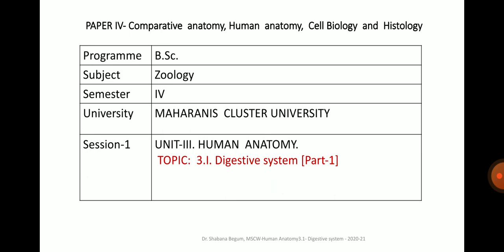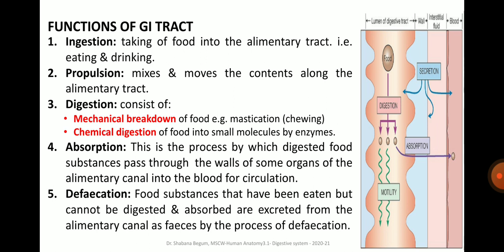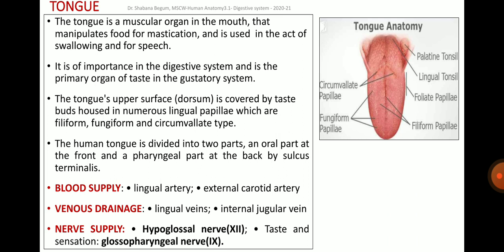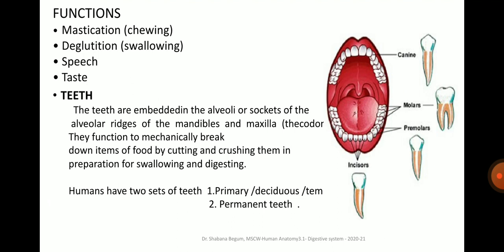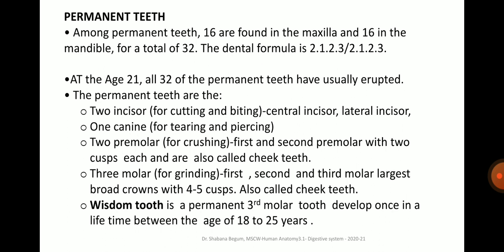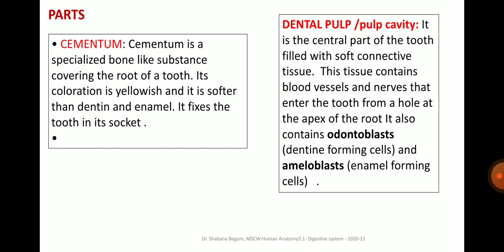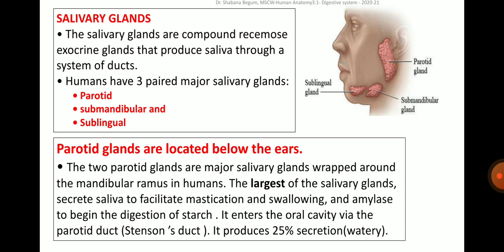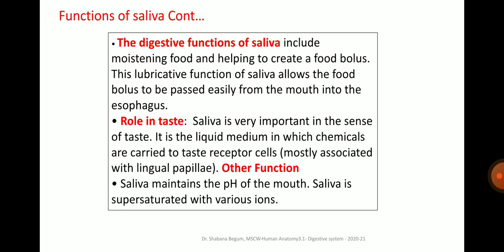June 15, 2021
Dr. Shabana Begum's video lecture on Human Anatomy- Digestive System, Paet-1 for 4 sem BSc Zoology.